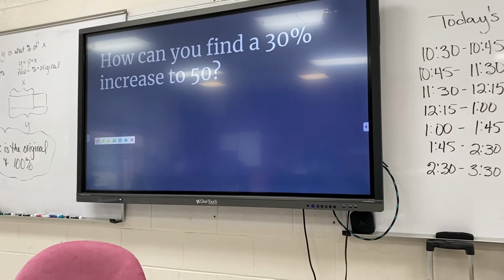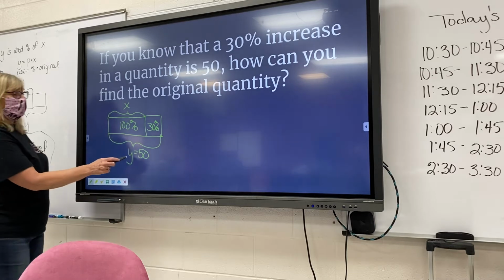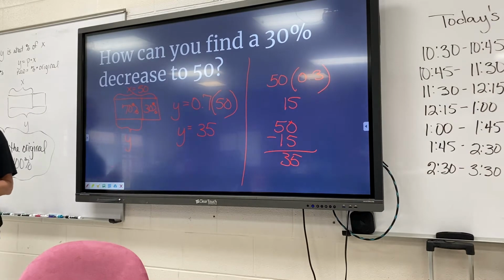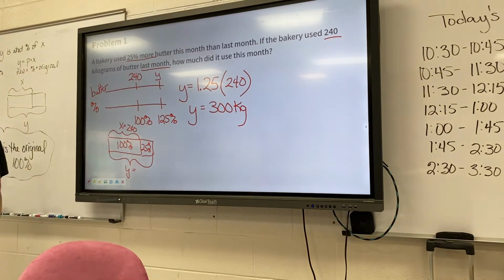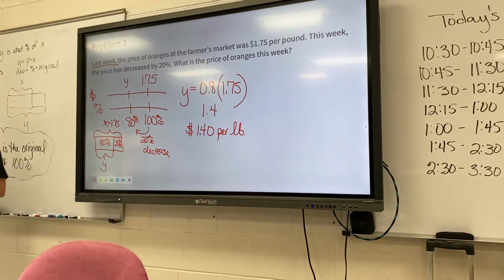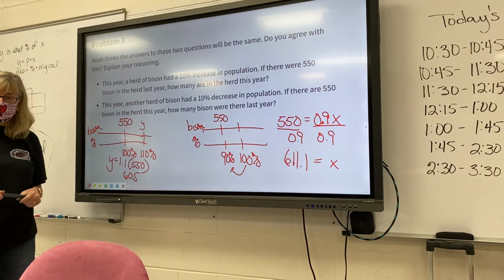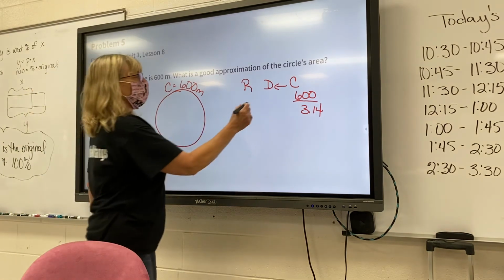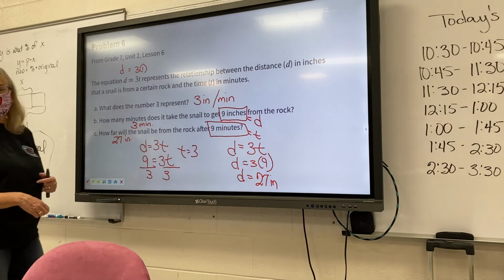Unit 4 Lsn 7 summary and practice problems